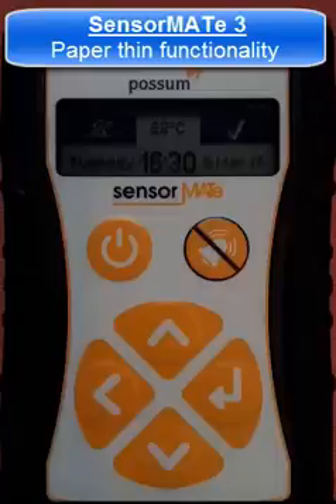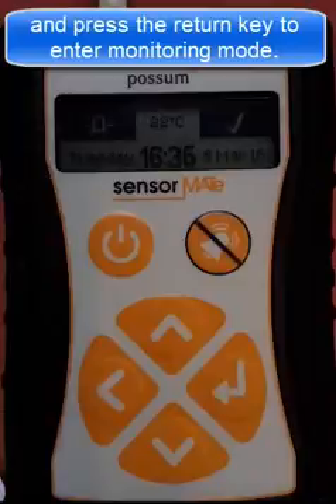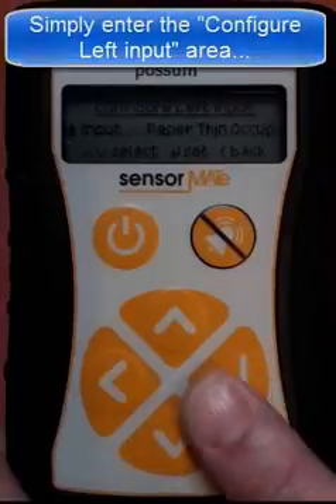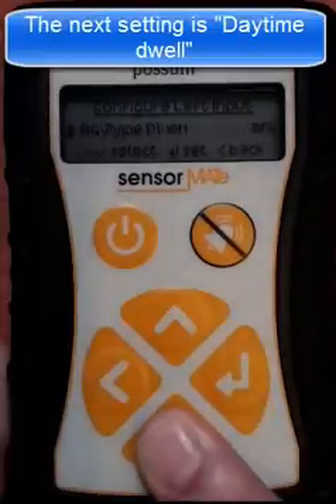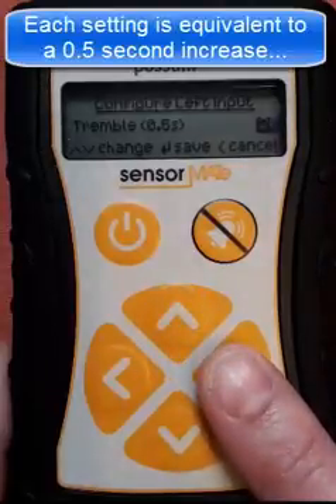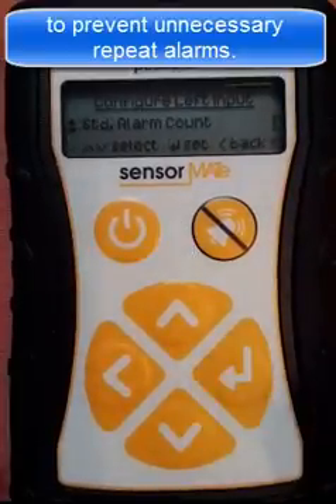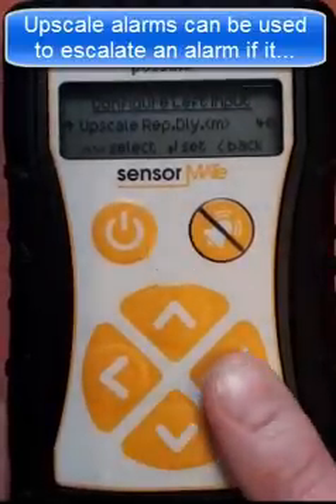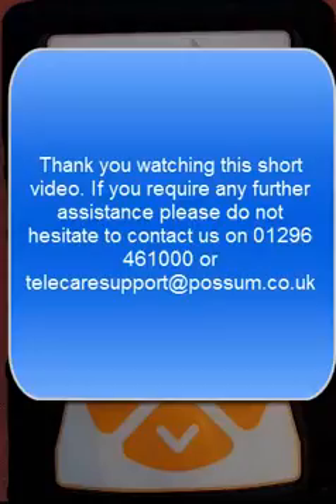SensorMATe3 Paper Thin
SensorMATe3 - Paper Thin occupancy solution explained